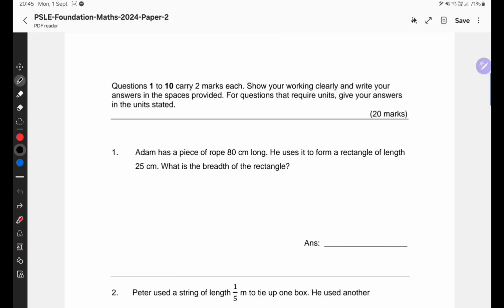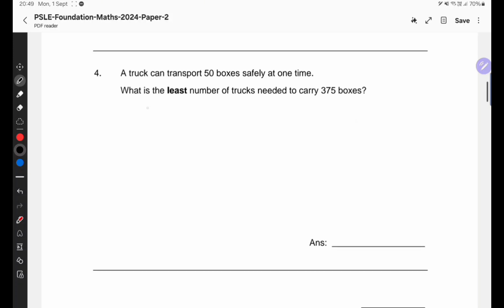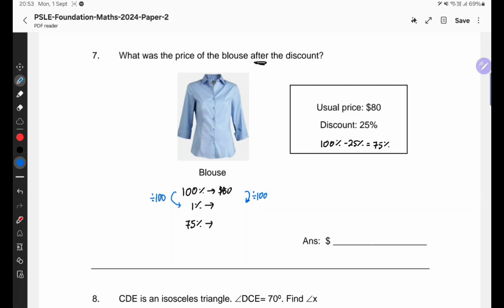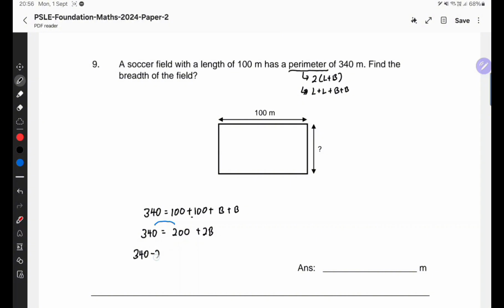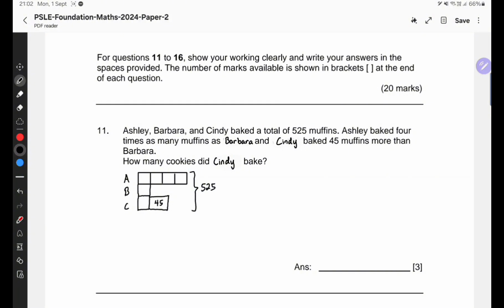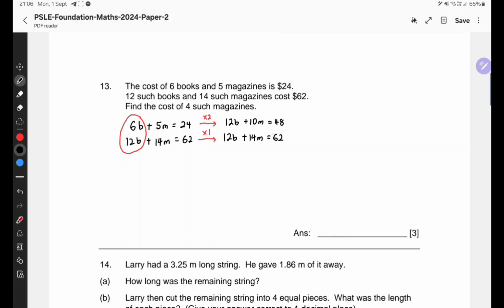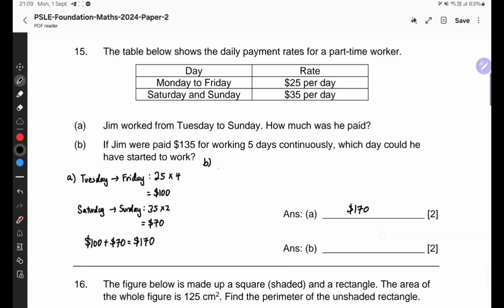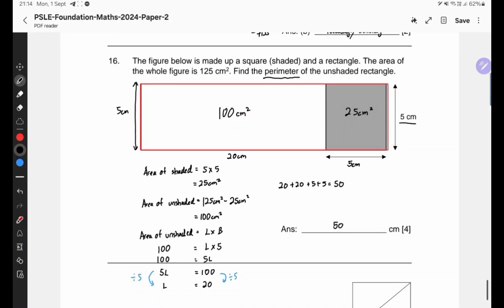P6 PSLE 2024 (F-Math) Paper 2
🎥 Welcome to MarcoMathics!
In this channel, I will do my best to give you clearer explanations, helpful tips, and practical examples to help you understand better and apply what you've learned.

Got questions or suggestions? Drop them in the comments — I love hearing from you.